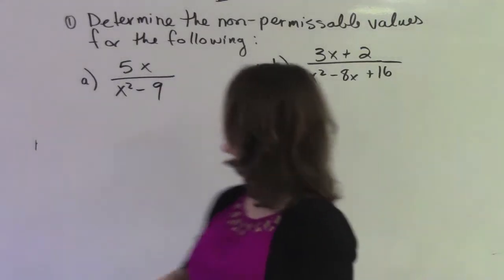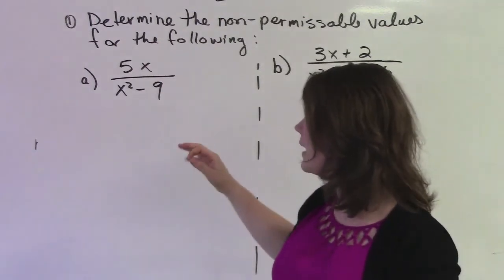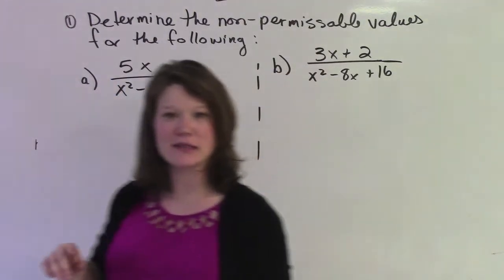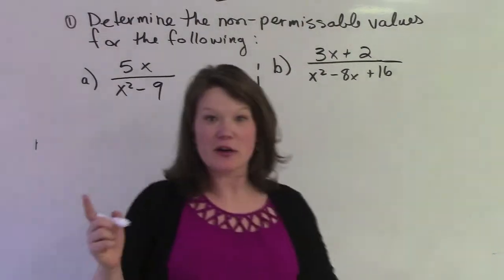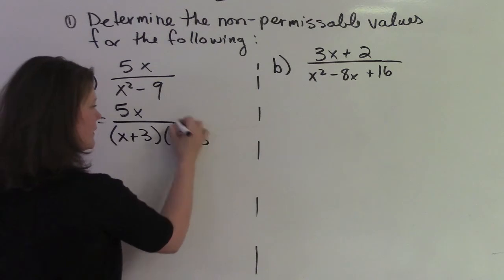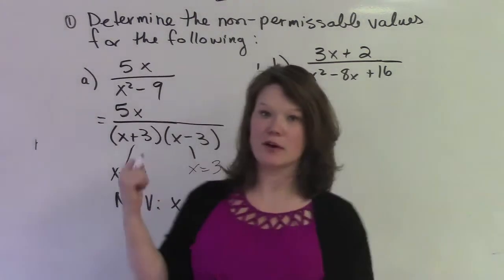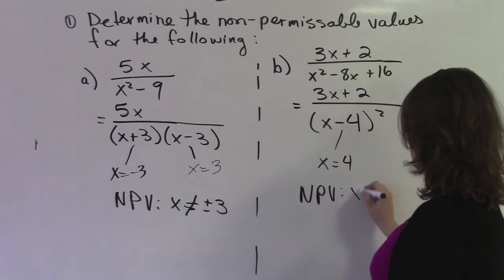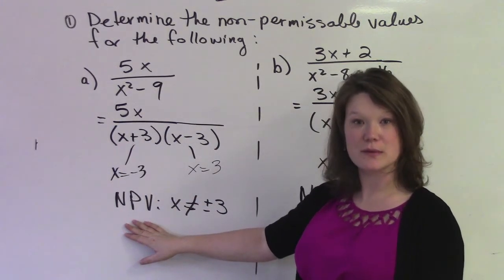7 1 ex 1